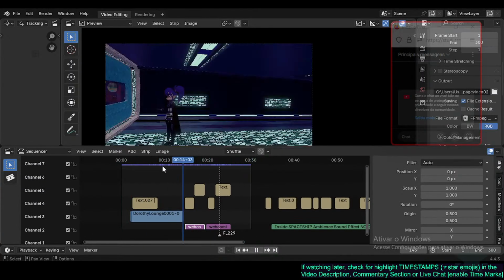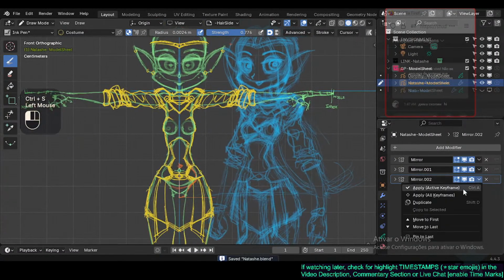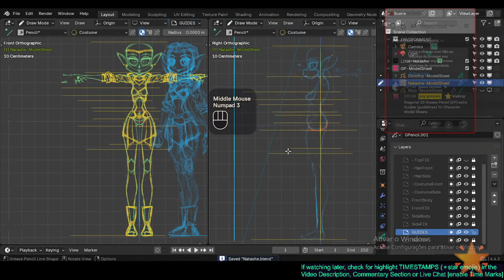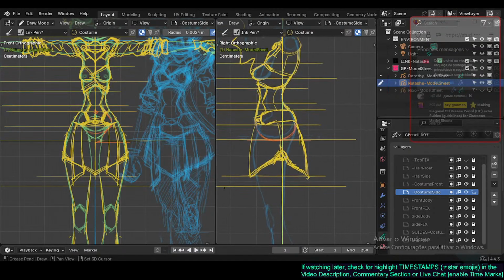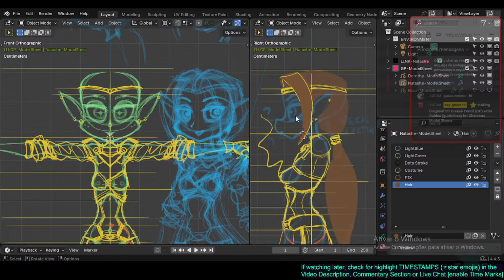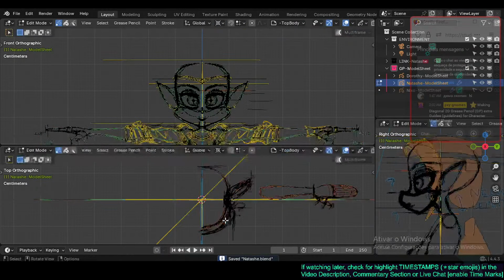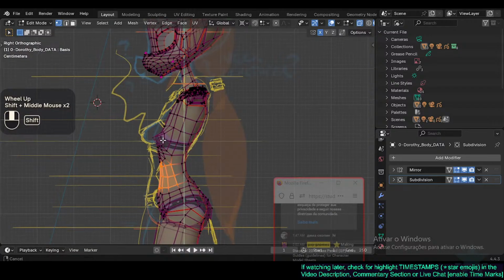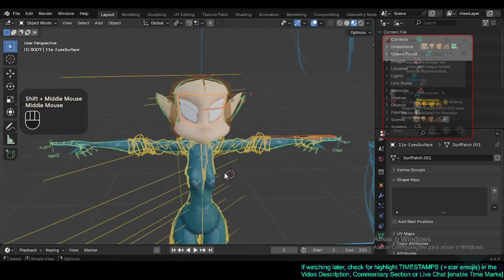🌌Pxy-VERSE ~ Natashe Kacey✏️New 3D Character Making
🌟HIGHLIGHTS:
36:53⭐Making Diagonal 2D Grease Pencil (GP) extra Guides (guidelines) for Character Model Sheets

📝NOTES:
🐵Blender 4.4.3

■ Slip.stream